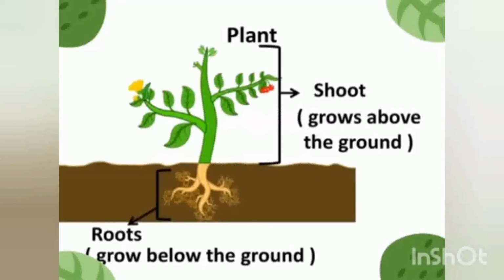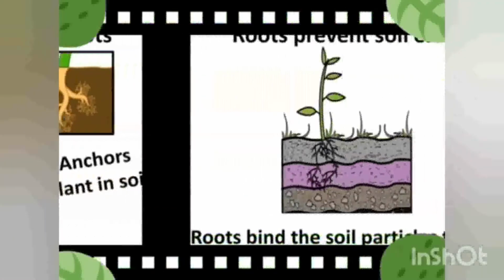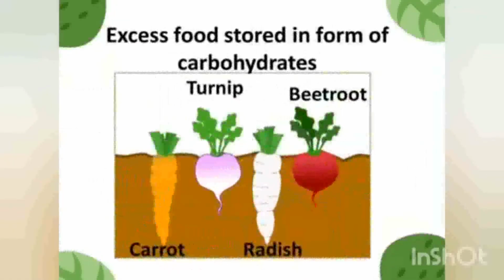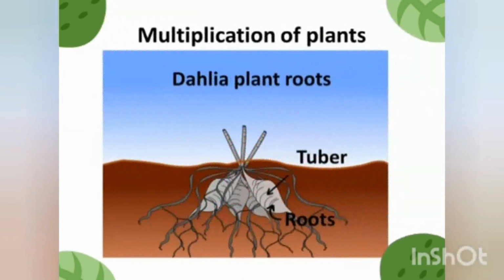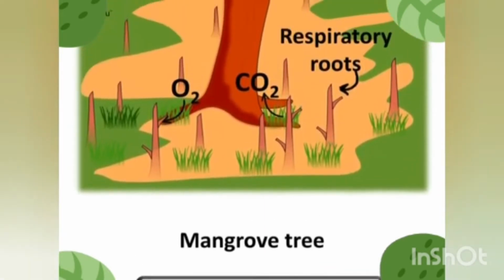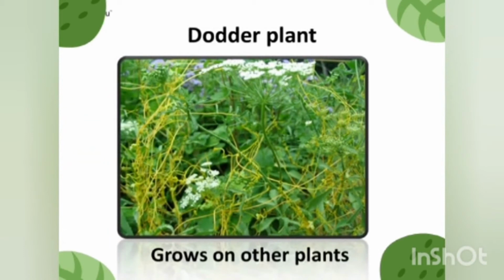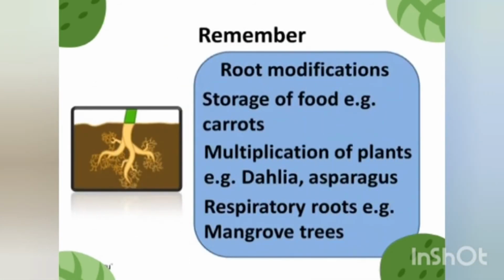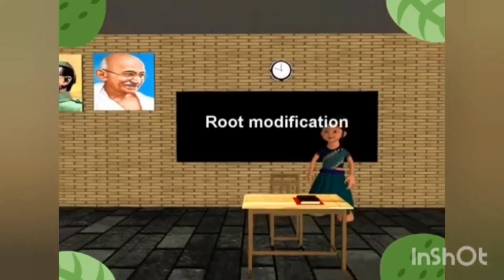ROOT MODIFICATION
In some plants, the roots change their shape and get modified to absorb and transport water and minerals from the soil to different parts of the plant. They are also modified for support, food storage, and respiration. The root modifications perform two major functions- Physiological and Mechanical.
Some of the root modifications are as follow,
Epiphytic or Aerial Absorbing Roots,
Assimilatory Roots,
Reproductive Roots,
Respiratory Roots or Pneumatophores,
Sucking Roots or Haustoria,
Mycorrhizal Roots.
Let's see about them, in this video.

Video Courtesy: HEMAVATHI S  (1st yr PBPBT- Guru Nanak College)